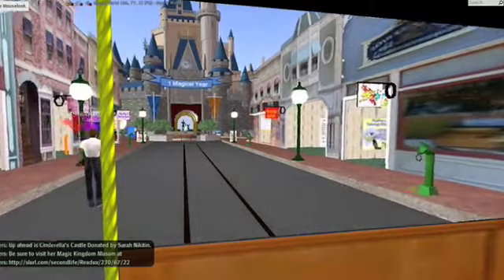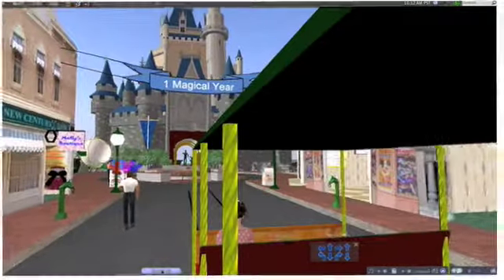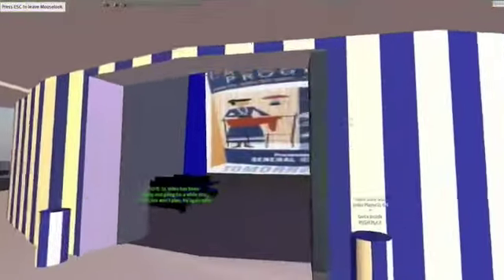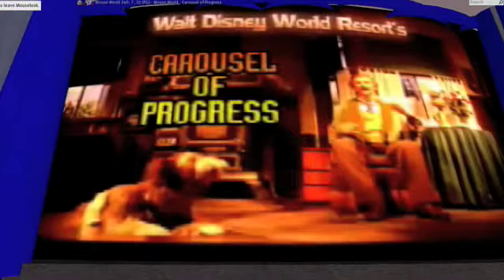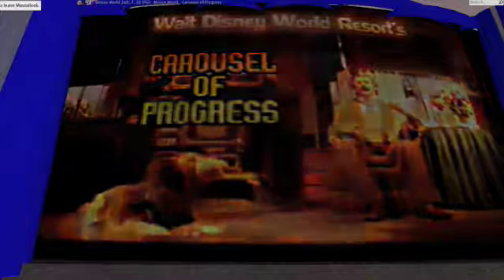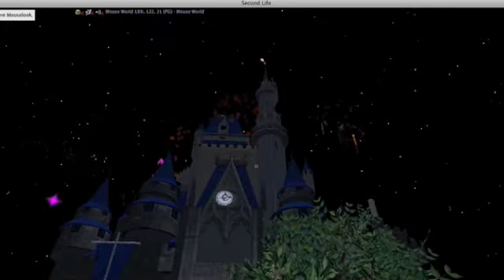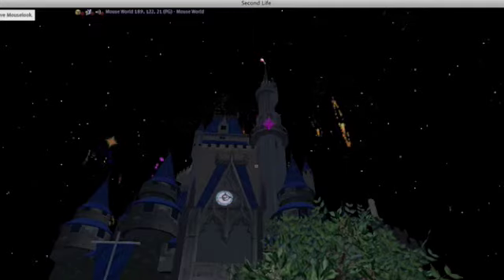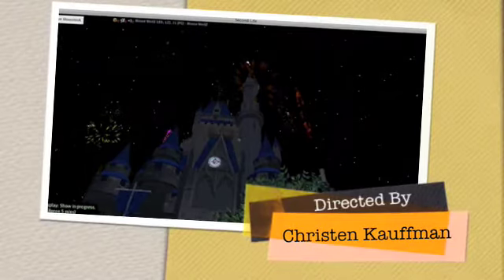Kauffman Christen SecondLIfePresentation